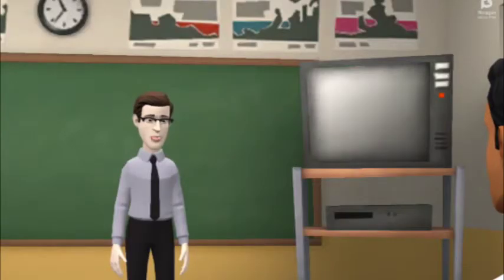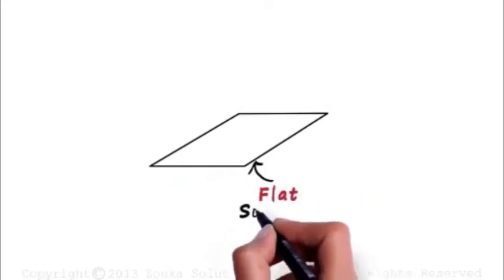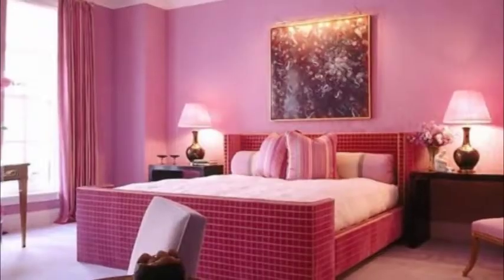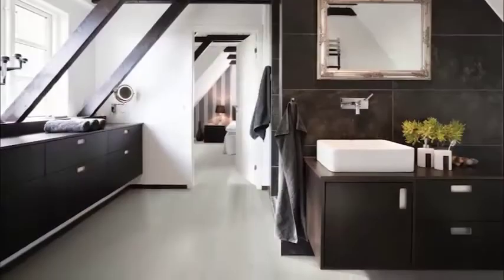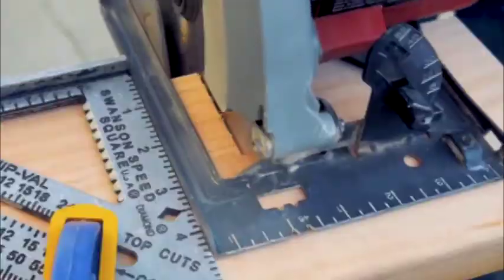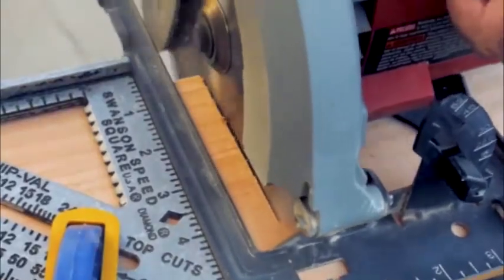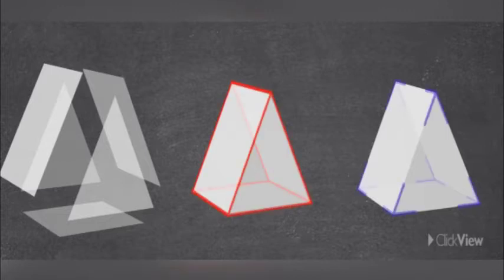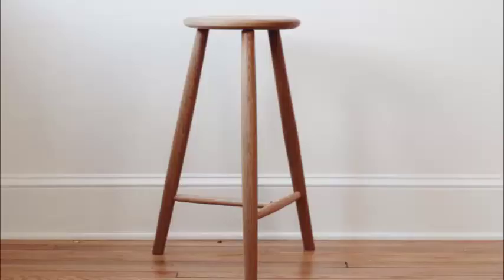Do we all live on one plane of Earth? | What are planes?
In mathematics, a plane is a flat, two-dimensional surface that extends infinitely far. A plane is the two-dimensional analogue of a point (zero dimensions), a line (one dimension) and three-dimensional space.